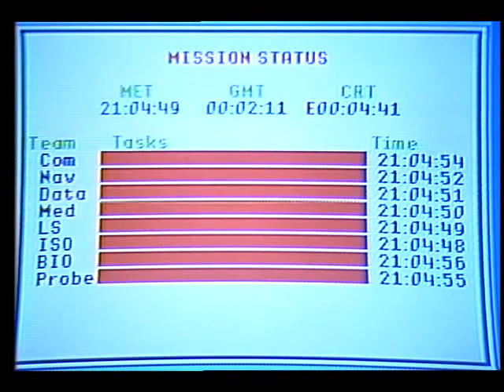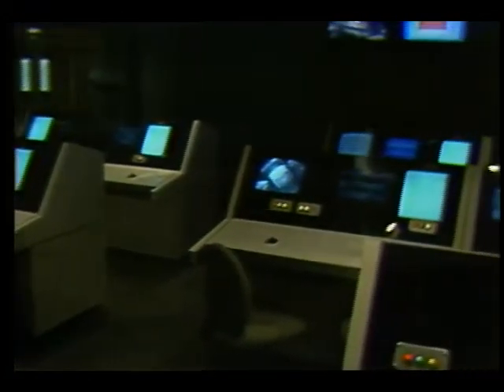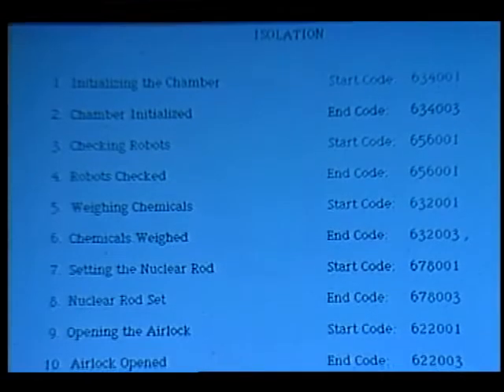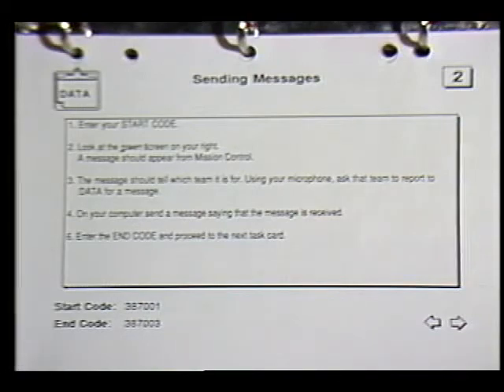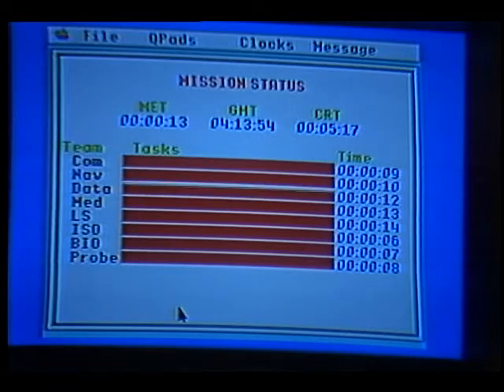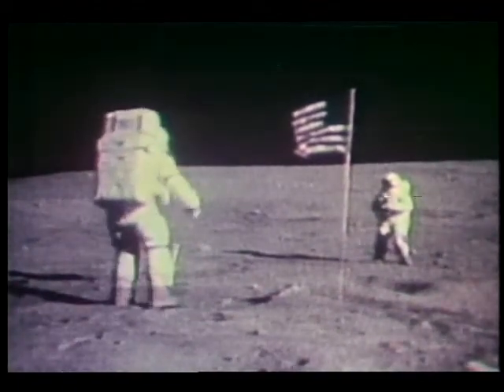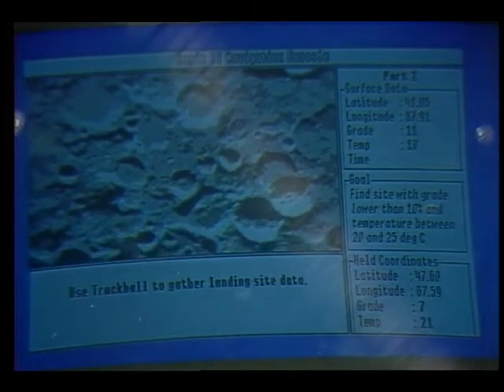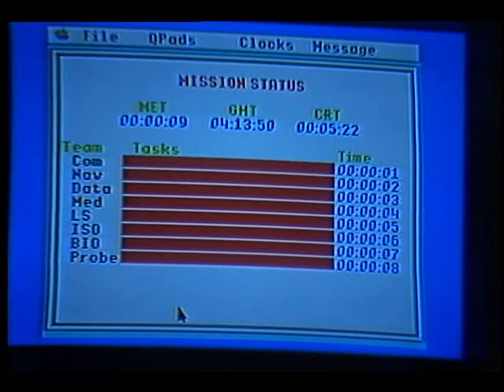Challenger Center: Orientation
This is a video orientation to the Challenger Center for Space Science Education in Prince Georges County, Maryland. Released July 1989.